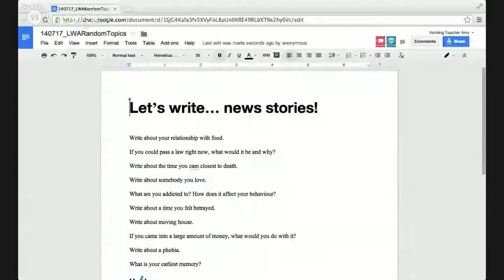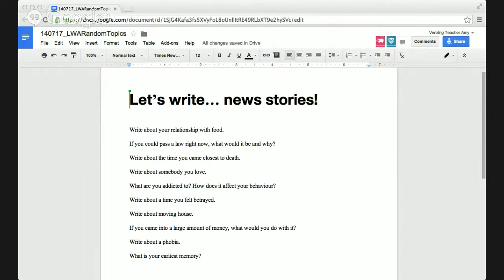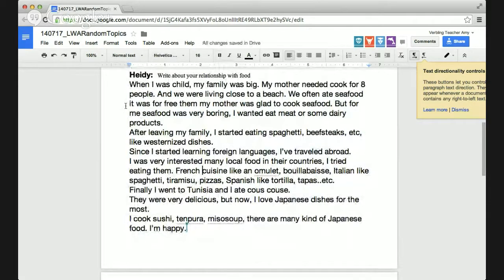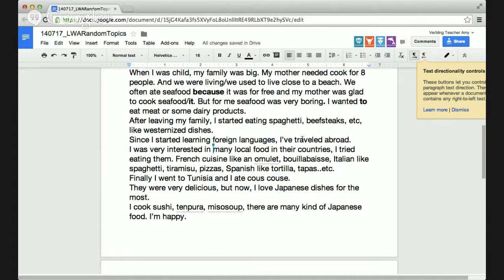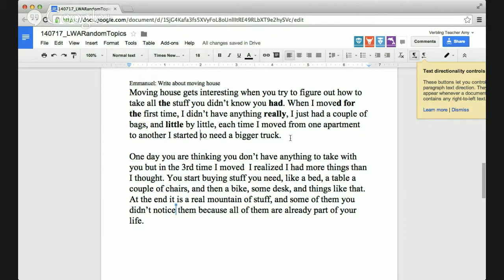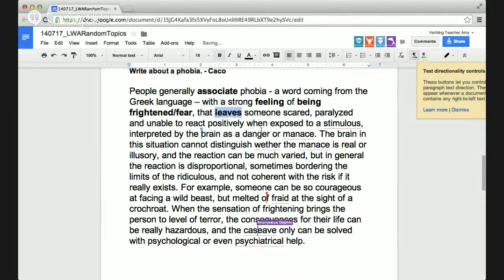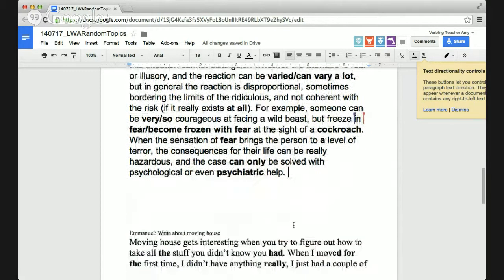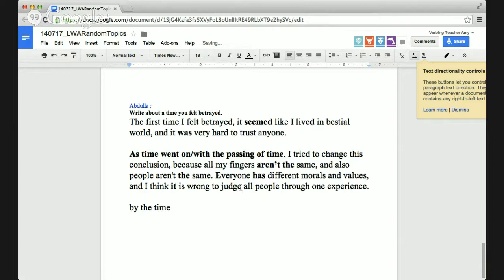Let's Write About... Random Stuff!